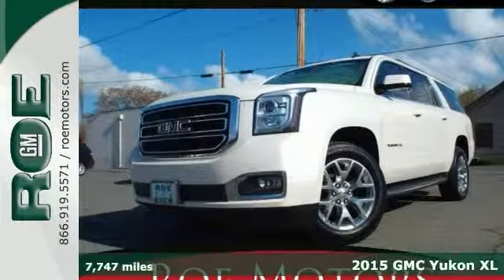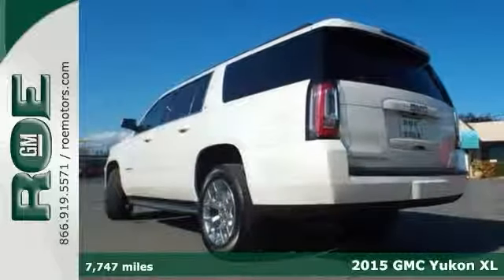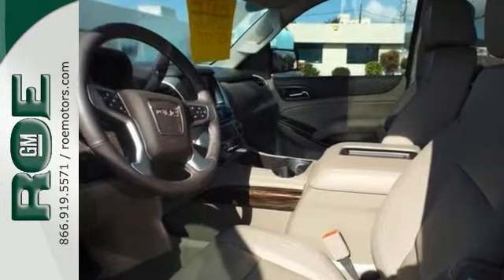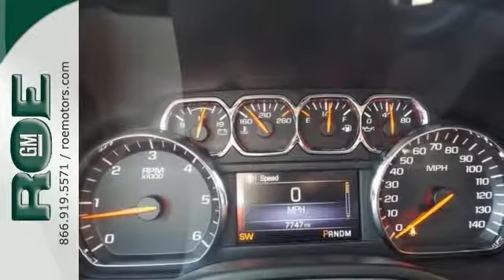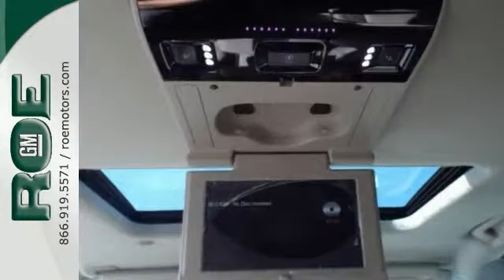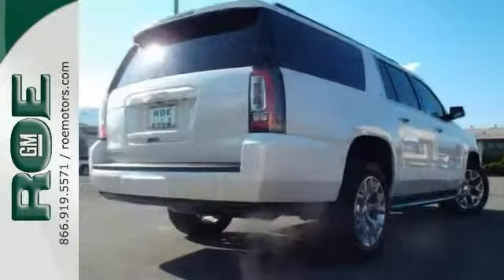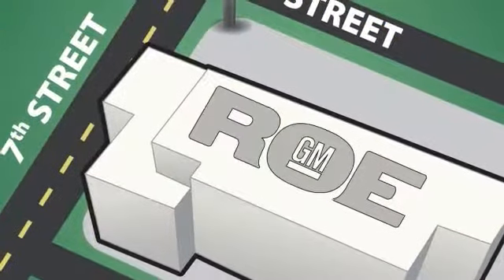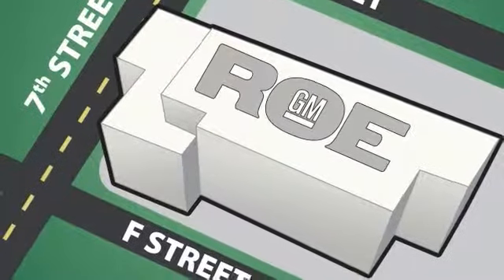2015 GMC Yukon XL Medford Grants Pass, OR #39845 - SOLD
Year: 2015
Make: GMC
Model: Yukon XL
Trim: SLT 1500
Engine: EcoTec3 5.3L V8
Transmission: 6-Speed Automatic Electronic with Overdrive
Color: White
Interior: Cocoa/Dune
Mileage: 7753
Stock #: 39845
VIN: 1GKS2HKC6FR135792
WOW! What a great looking Yukon**This one has Heated & Cooled Leather**Bright Interior**Moon/Sun Roof**Tow Ready**Nav**DVD**Back up Camera**Remote Start**4X4.brbrWhen you do business with Roe Motors, the owner will gladly provide you his personal cell phone number. He does this for two reasons: #1 - He's confident you'll have a great experience with Roe Motors and #2 - If for any reason you don't have a great experience with Roe Motors, he wants to know about it.

201 NE 7th Street
Grants Pass, OR 97526

Address:
201 NE 7th Street